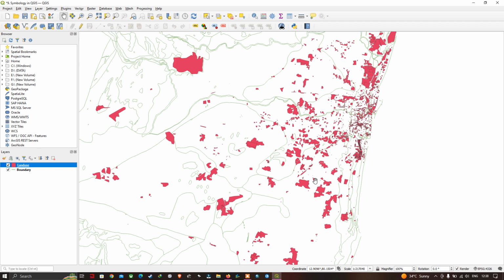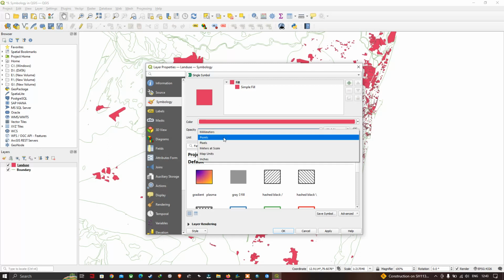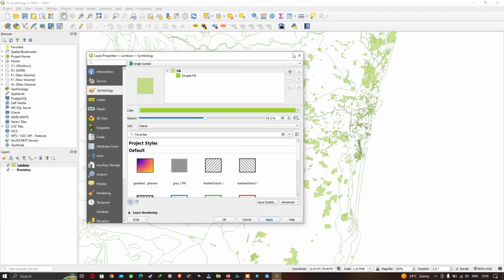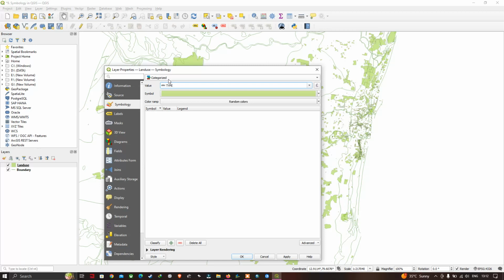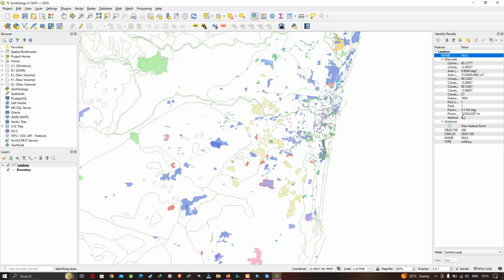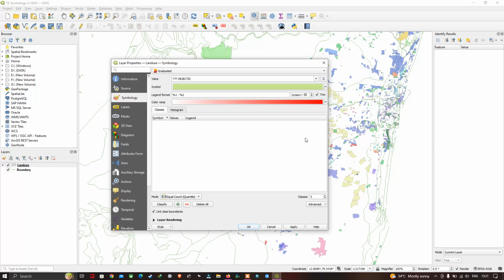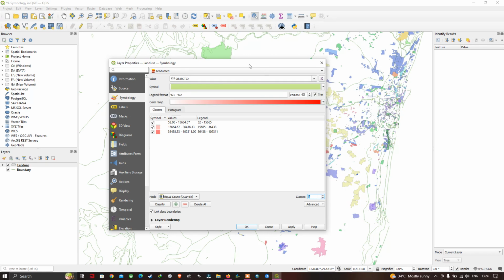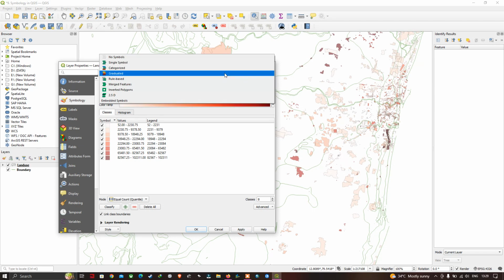Unlocking the Mysteries of Symbology Exploring QGIS' Creative Options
Welcome to our QGIS tutorial on Symbology. In this video, we'll explore the powerful Symbology capabilities of QGIS, a popular open-source Geographic Information System (GIS) software.